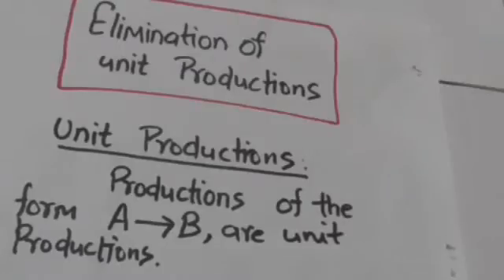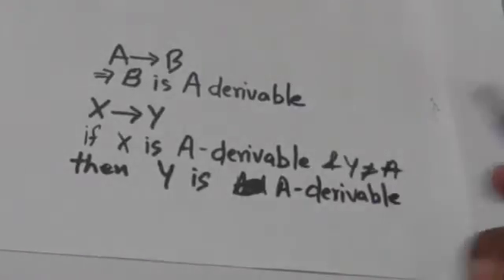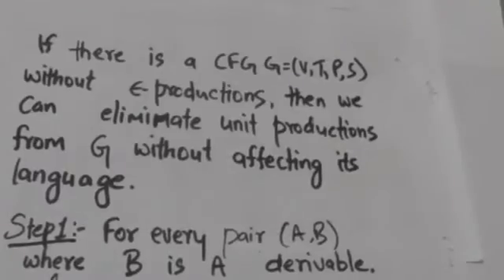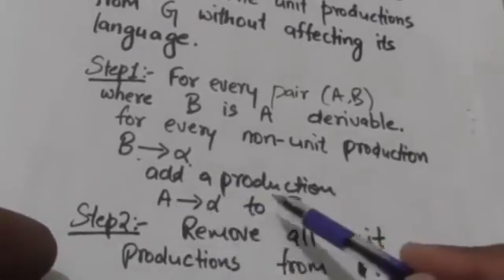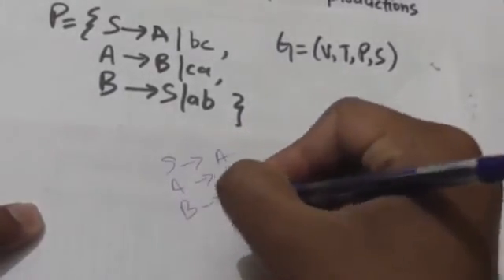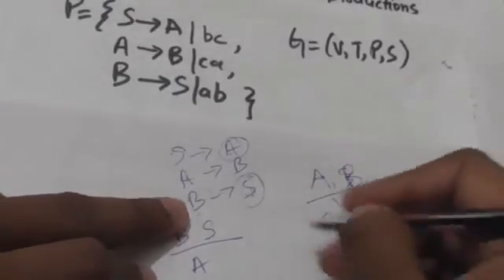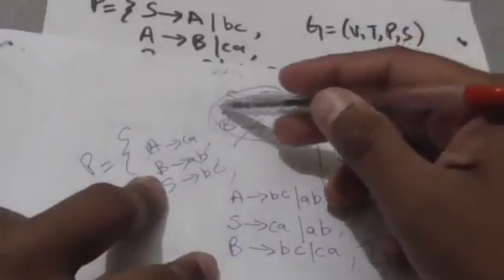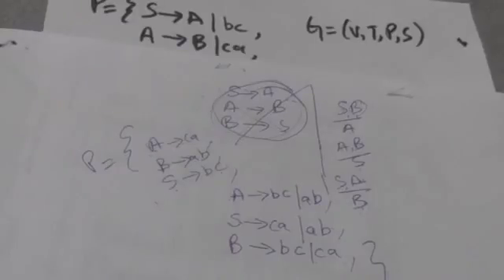36.CONTEXT FREE GRAMMAR(CFG)- ELIMINATION OF UNIT PRODUCTIONS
CONTEXT FREE GRAMMAR- ELIMINATION OF UNIT PRODUCTIONS